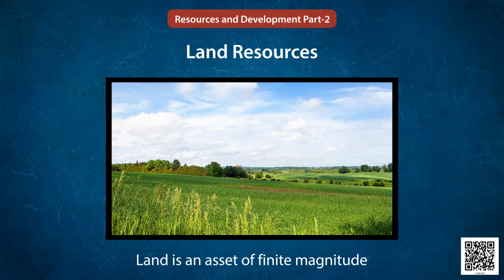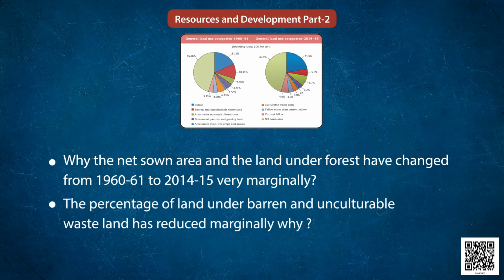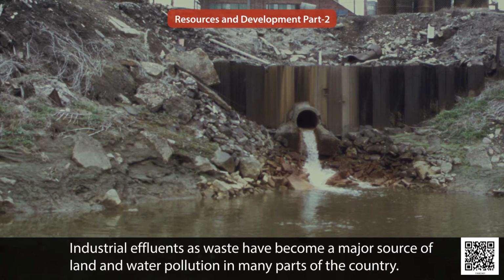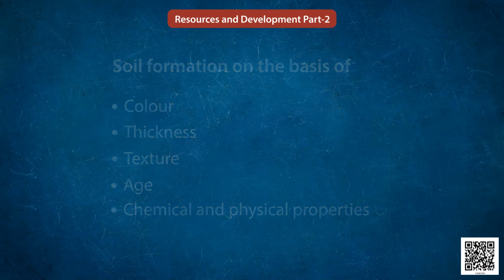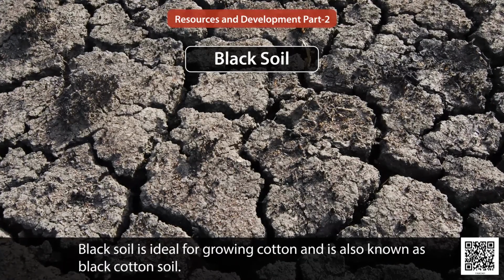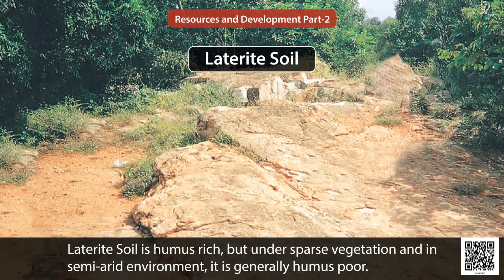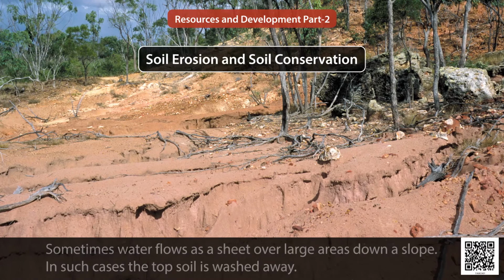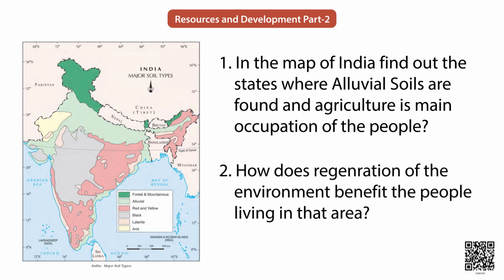Class 10 Geography Chapter - 1 Resources and Development cbse ncert social science